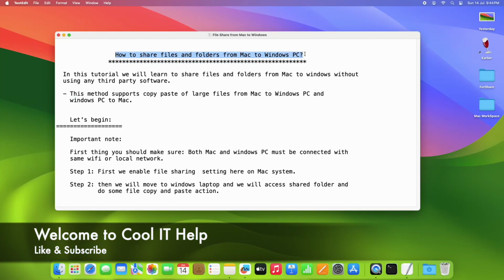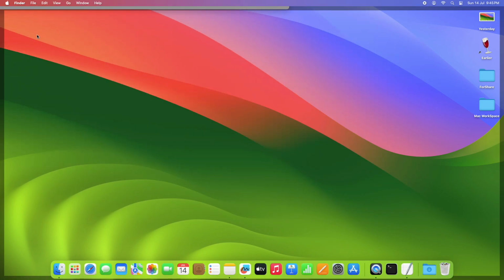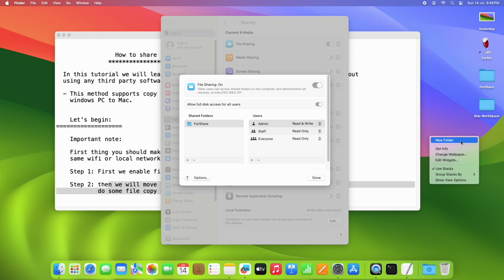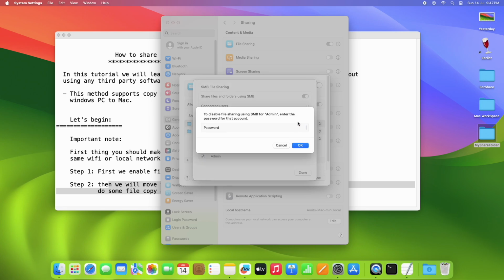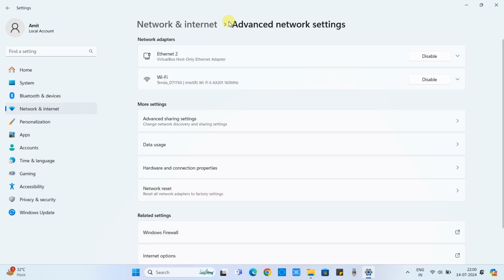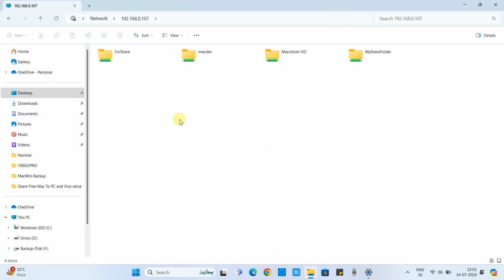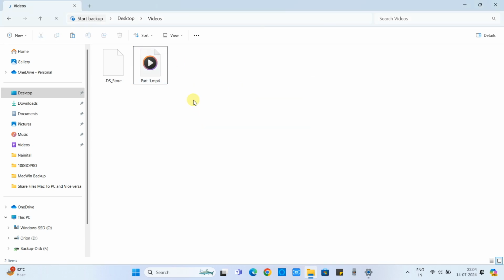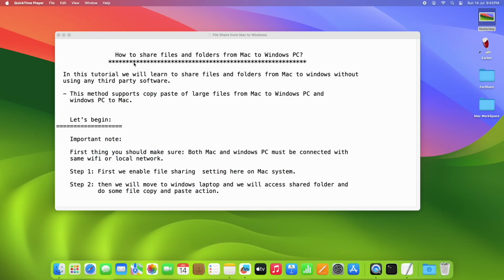How to transfer files and folder from Mac to Windows PC || Easy way to share large files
In this video tutorial you will learn to share files and folders from Mac to windows pc over wifi network. Make sure your Mac and Windows laptop/pc must be connected with same wifi /local area network. With the help of this method we can trasfer large files from mac to windows pc/laptops.